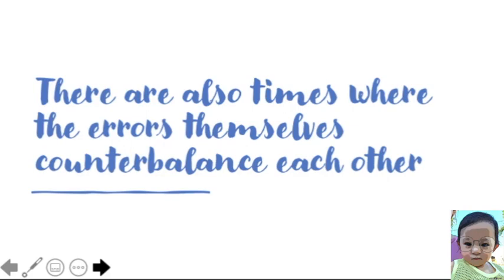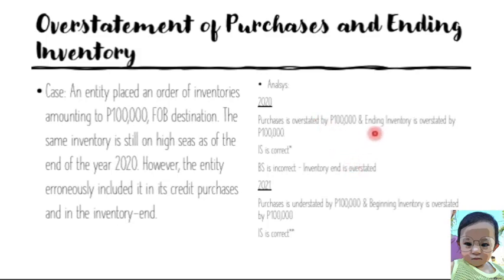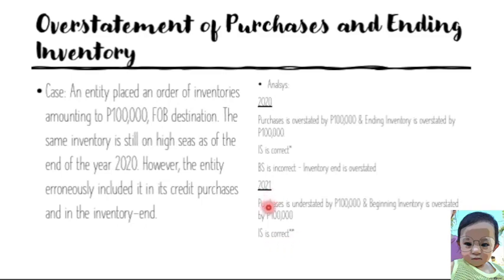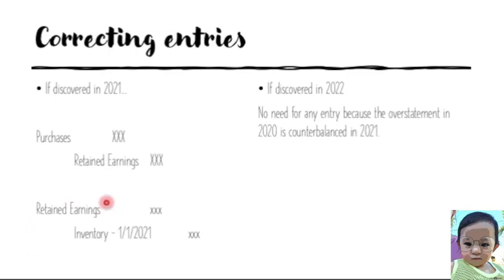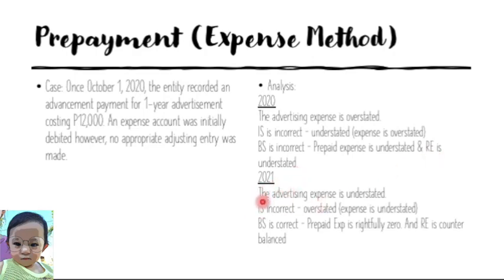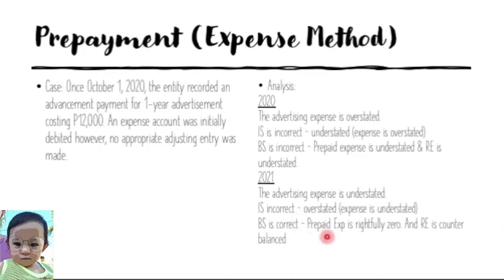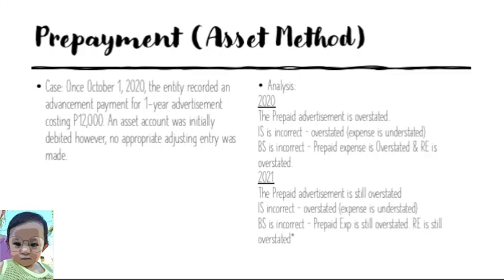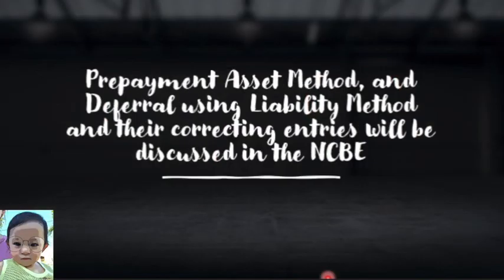Prior Period Errors| PART 3/4